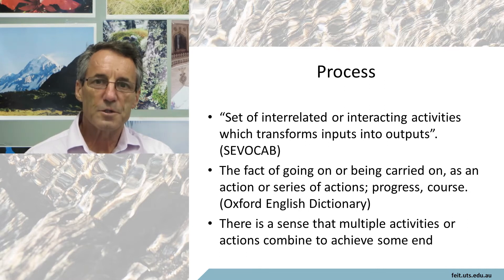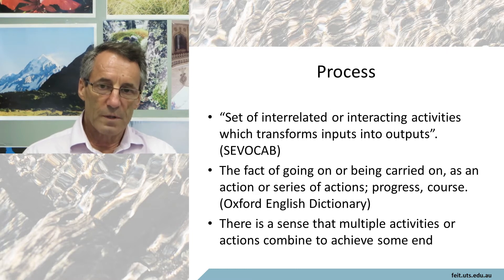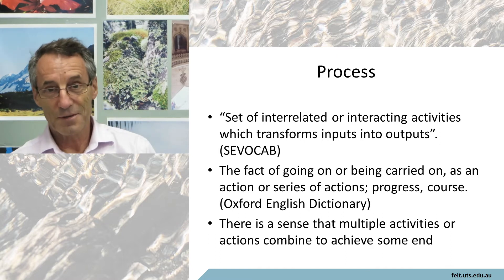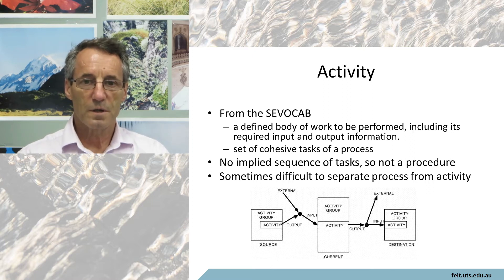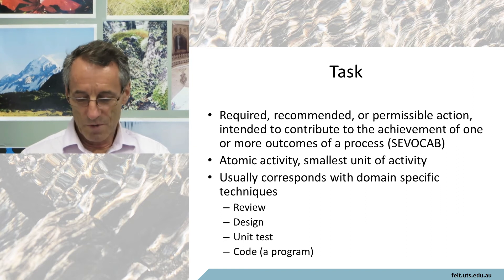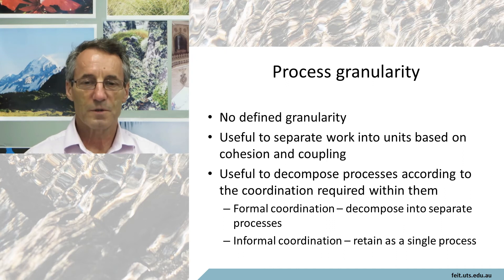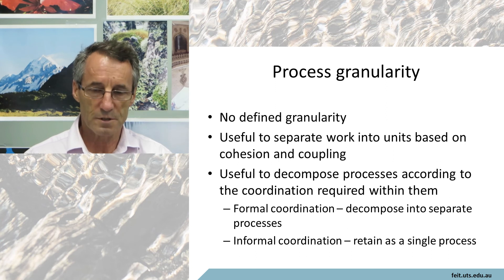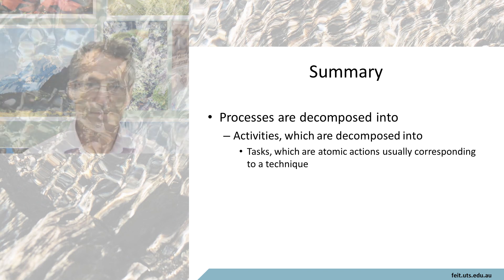Processes Terminology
Terminology needed for discussions about processes and their design.